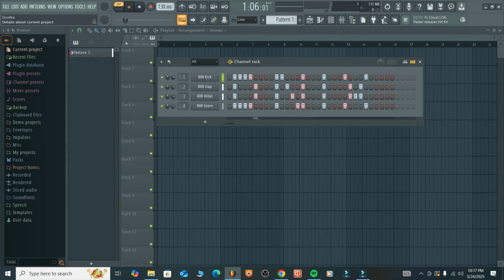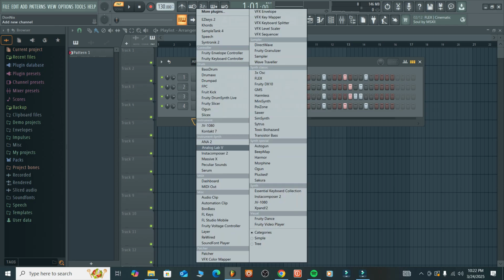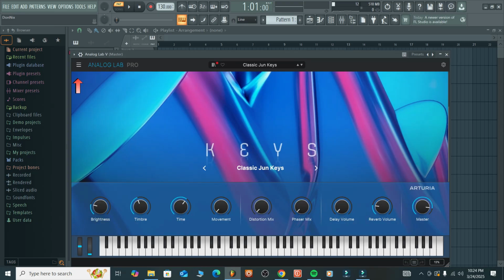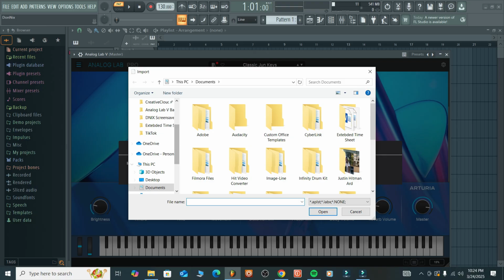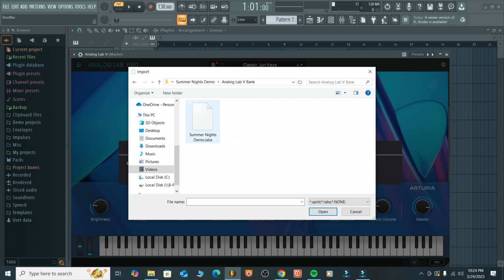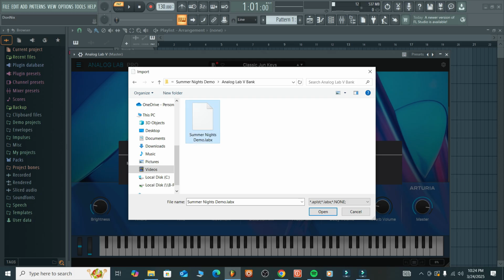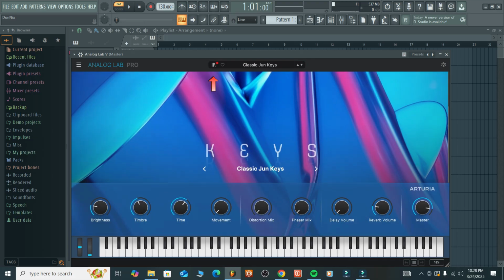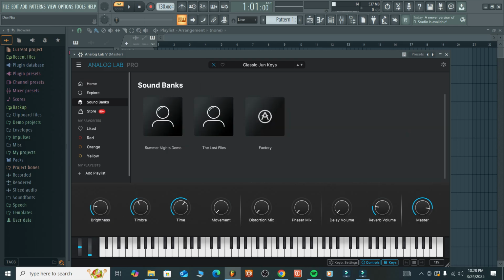How To Import Analog Lab Banks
This video demonstrate how to import Analog Lab Banks in FL Studio, Logic Pro, Abelton, and any other DAW.